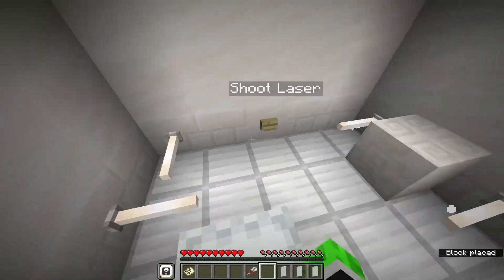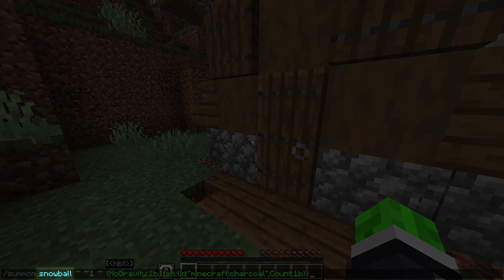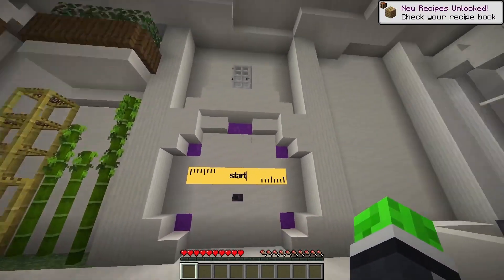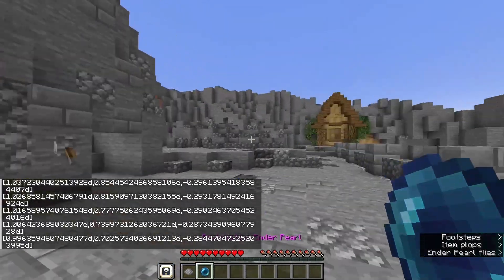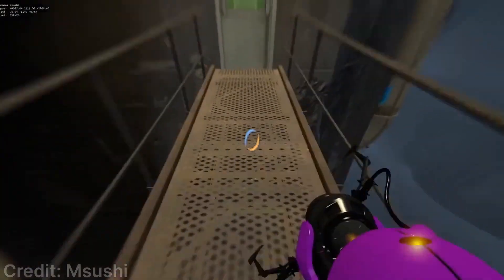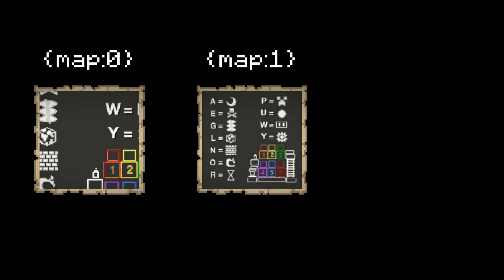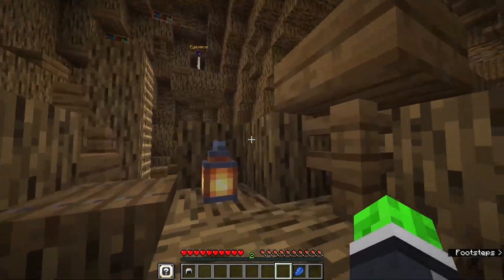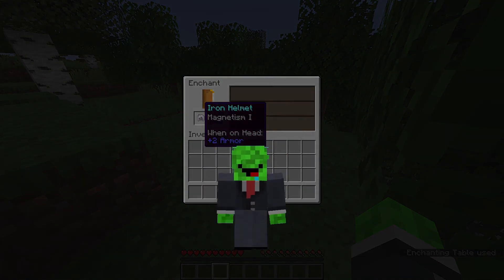Placeholder – Technical Breakdown (Minecraft Puzzle Map)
This is a deep dive at Placeholder's inner workings, from remodeling assets for creating unique visuals to implementing custom mechanics using obscure Minecraft features.

Discord Server:
Chapters:
0:00 - Intro
0:32 - 1. Falling Walls
1:11 - 2. Item Displays
1:52 - 3. NBT Crafting
3:02 - 4. Map Version
3:51 - 5. Pausing Pearl
4:58 - 6. Floating Powder
5:48 - 7. TNT Fishing
6:16 - 8. The Crusher
6:48 - 9. Cartography Table
7:47 - 10. Rotated Portal
8:22 - 11. Expanding Tree
9:04 - 12. Big Enchanting
9:40 - 13. Magnetism Enchant
10:36 - Outro